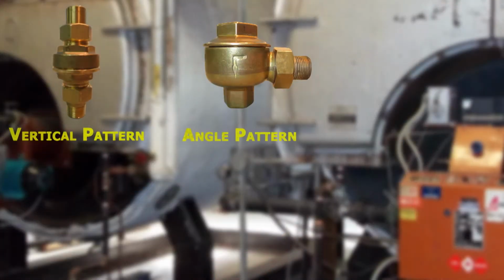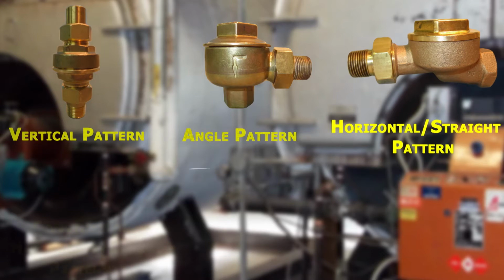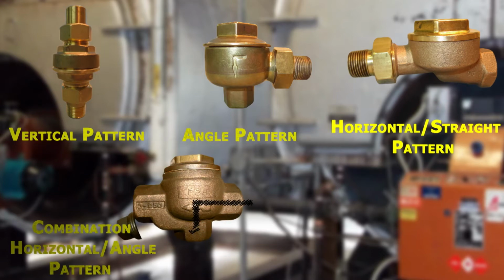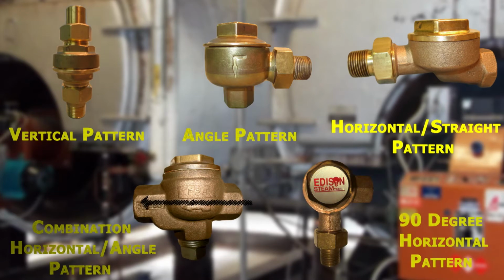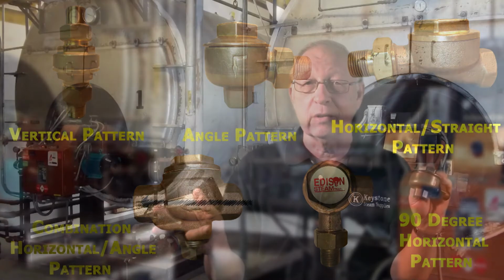Thermostatic Steam Trap Operation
In this introductory product demo we are discussing how a Thermostatic Steam Trap operates. We cover a variety of patterns such as Angle, Straight, Horizontal, Vertical and more.

We will also be talking about the interior of the trap (ie. the bellows) and showing some close ups of all the traps and their makings.

for all your Steam Heating needs.